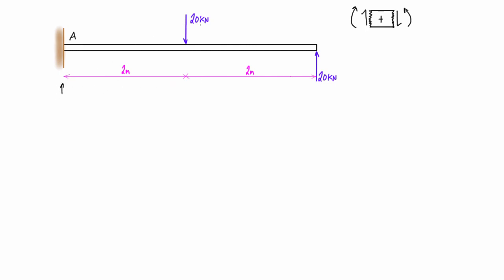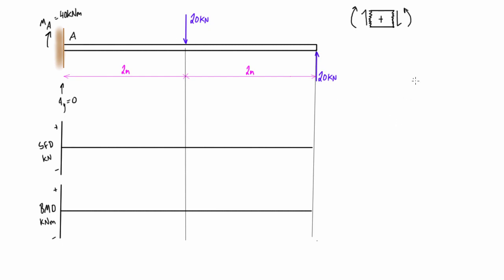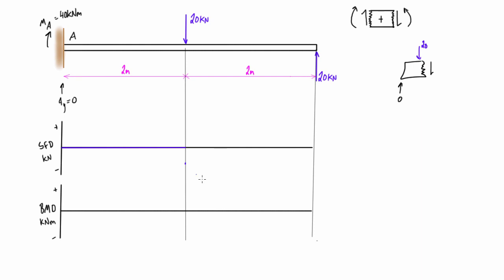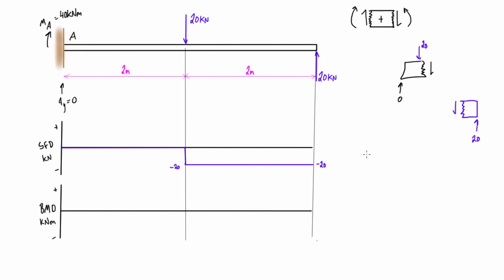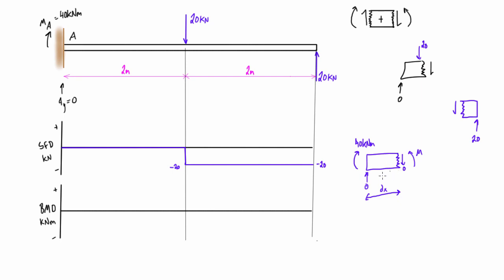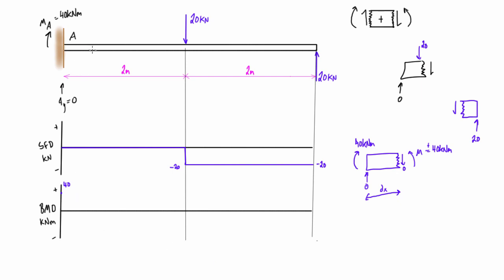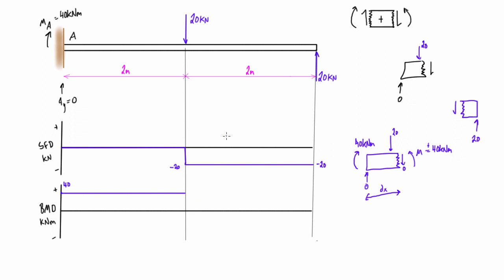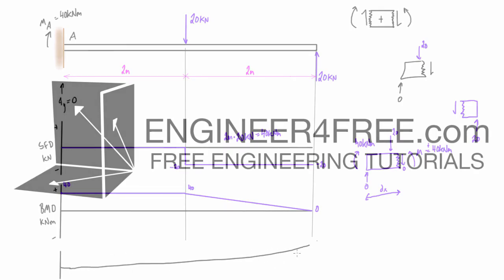Shear force and bending moment diagram practice problem #6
for more free structural analysis tutorials. The course covers shear force and bending moment diagram review, method of superposition, moment area method, force method, displacement method, slope deflection method, and 3 moment equation.

This tutorial goes over how to draw the shear force diagram, bending moment diagram, and deflected shape of a cantilever beam. This cantilever beam is overall a simple example but is a bit of a trick question because there are some regions with zero shear, and has all-zero force reactions at the fixed support that can throw you off from your train of thought.

Looking for software? I highly recommend checking out SkyCiv. They make a full suite of online structural analysis software and tools that are useful for both students and professionals, including calculators for beams, trusses, frames, moment of inertia and more. It’s great for checking your work